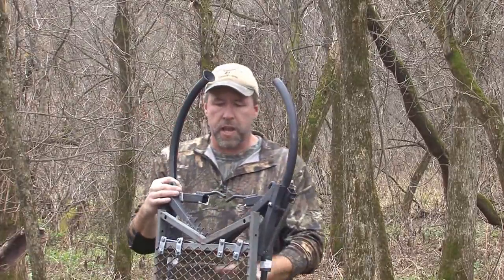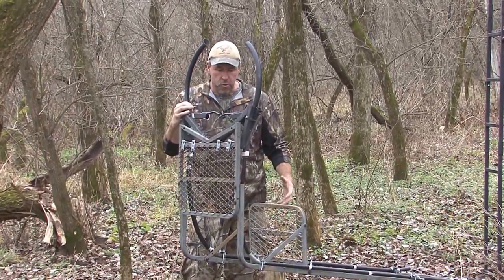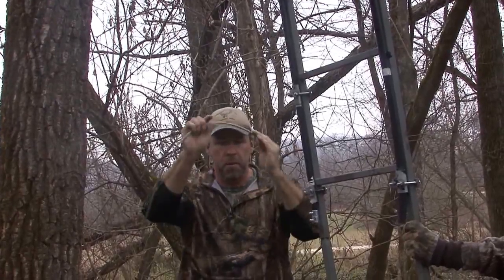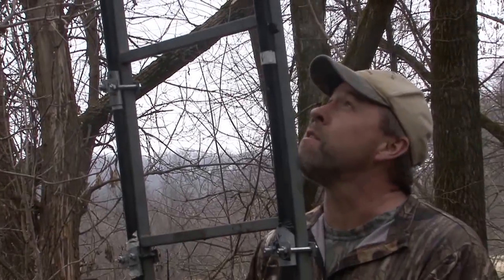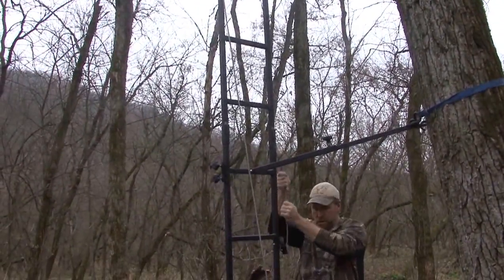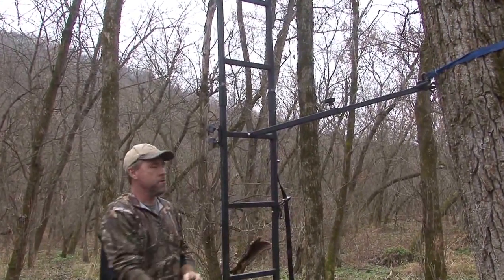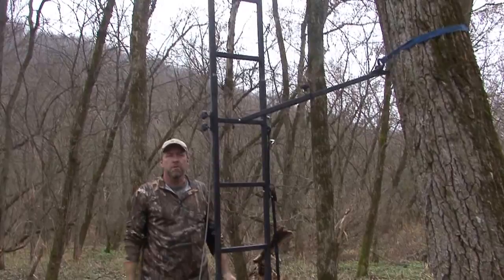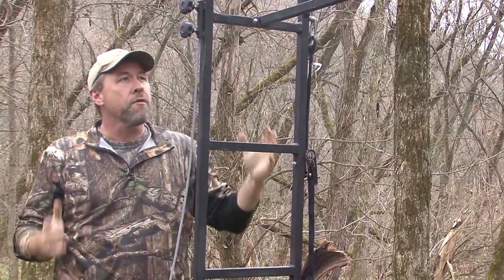Deer Hunter Tree Stand Company introduces: "The Safety Cinch"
New for 2014 Deer Hunter Tree Stand Company introduces: "The Safety Cinch" adapter kit and ladder stand.  This patented invention will change how you think about setting up your ladder stand.  As we have introduced this prototype to hunters in Illinois, Iowa and upstate New York we have heard of hundreds of "near miss" accidents while initially attaching the top of there ladder stands to the tree.  We have also heard about the "darn" squirrels chewing the ratchet straps.  We have solved that in the name of hunter safety.  Wear your harness...be safe.  The Deer Hunter Tree Stand Team.